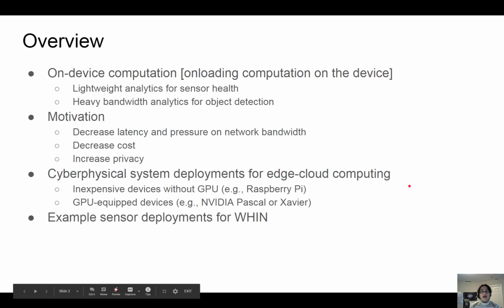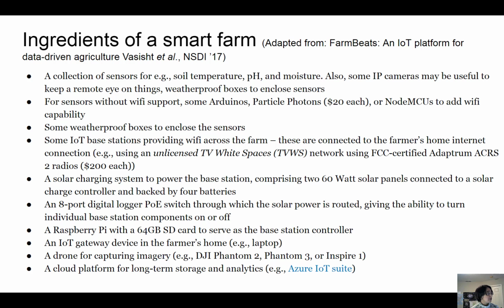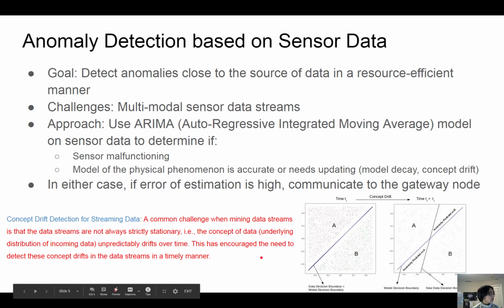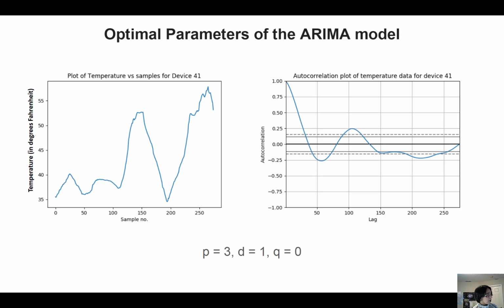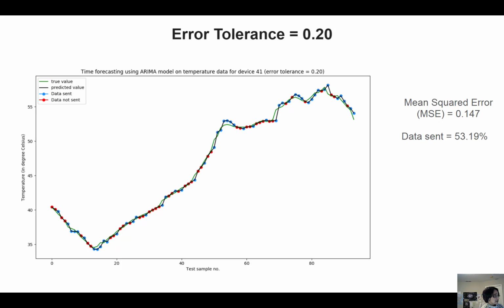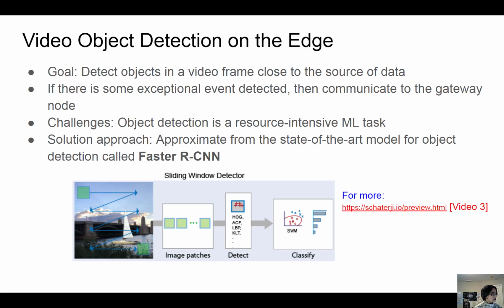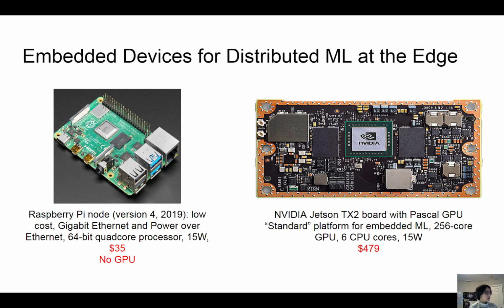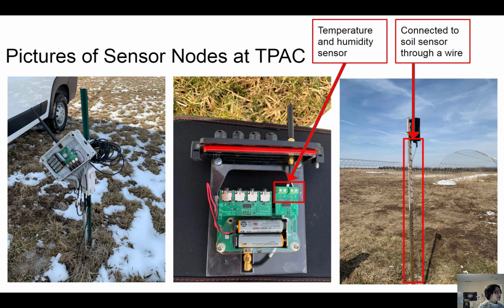On-device computation for digital agriculture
ICAN-on-device from the Innovatory for Cells and Neural Machines